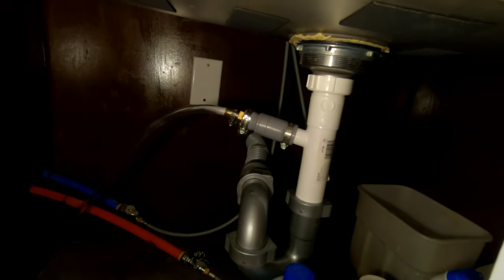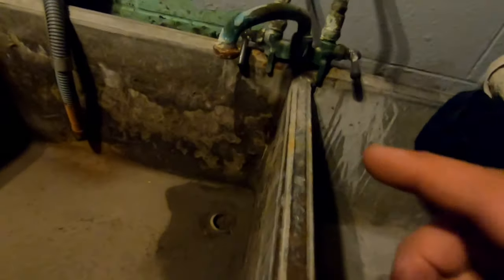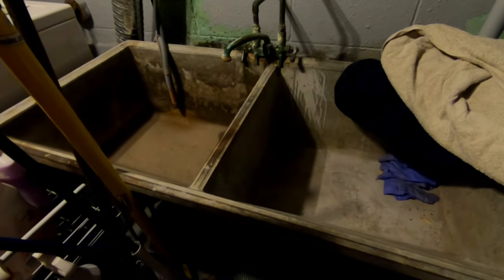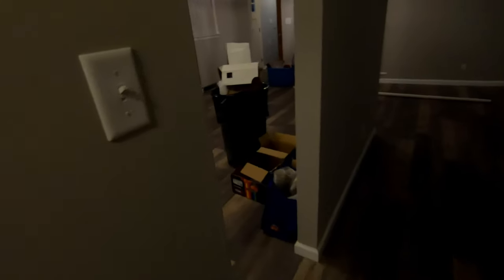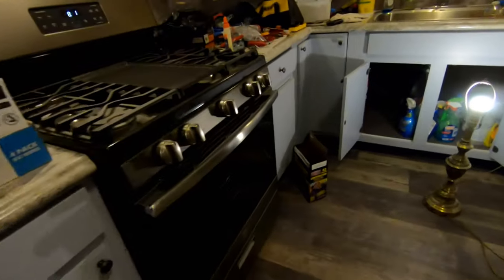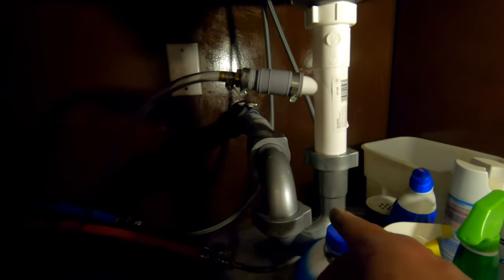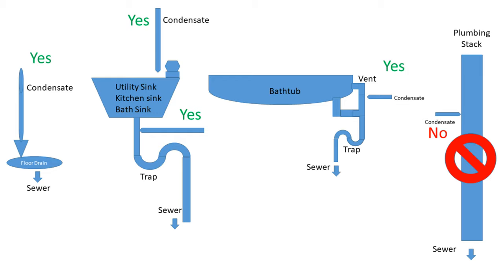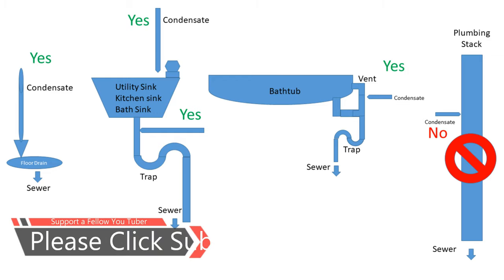Rerouting and Designing a Condensate Drain Discharge on your HVAC system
If your looking to reroute your HVAC drain line for an AC Condensate Drain pipe these pre design ideas may be what your looking for. Also if your looking for how to drain a condensate line or high efficiency furnace this may give you some direction to prevent draining condensate outside.